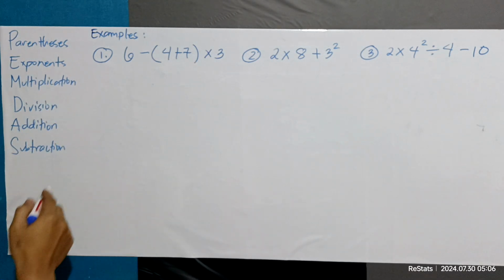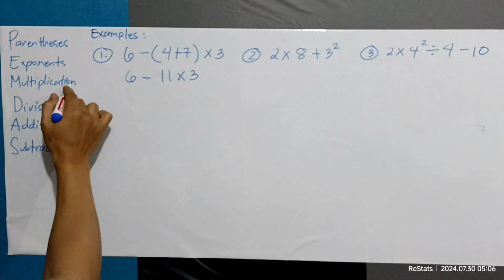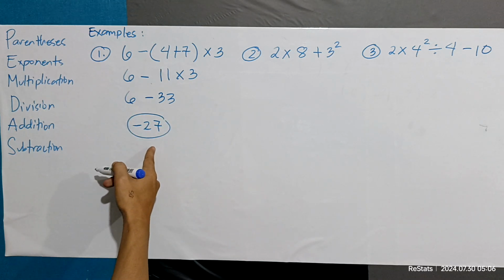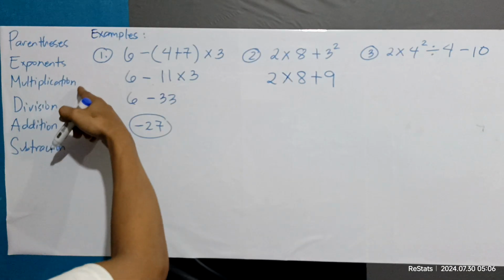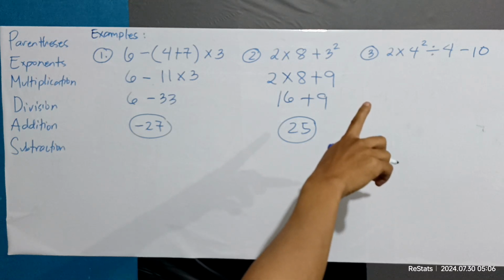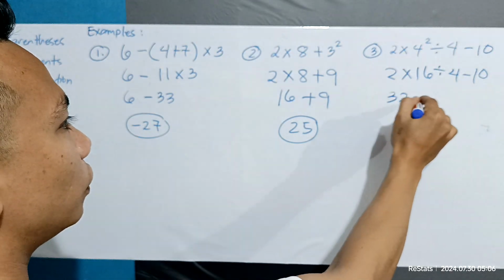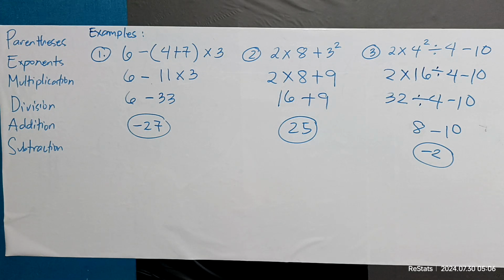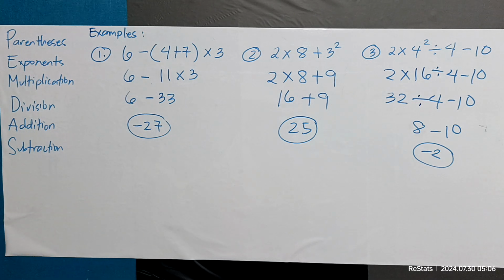PEMDAS Rule: Review of the order of operations